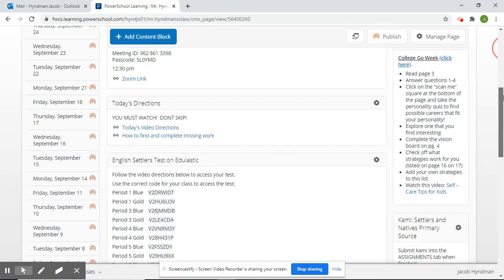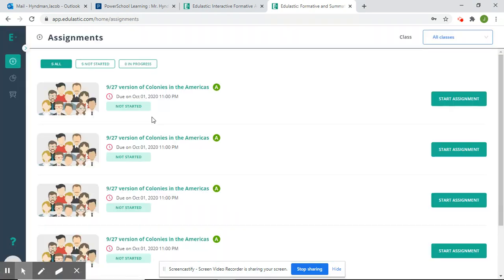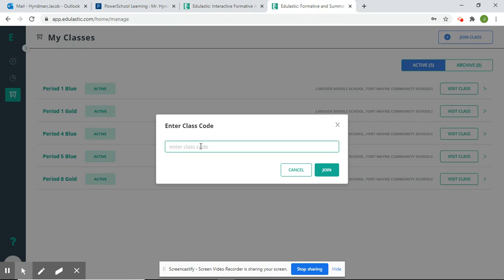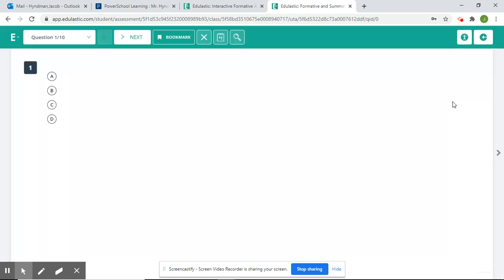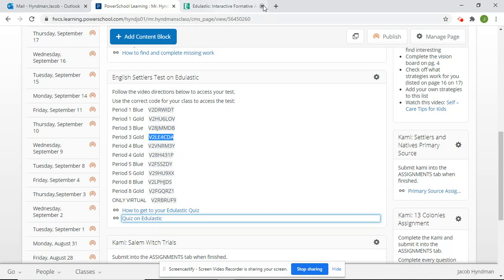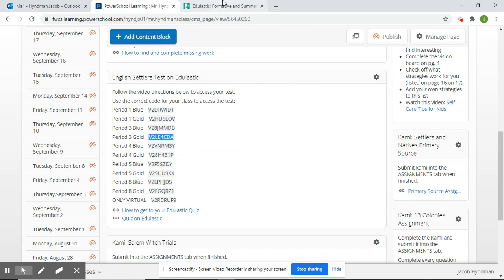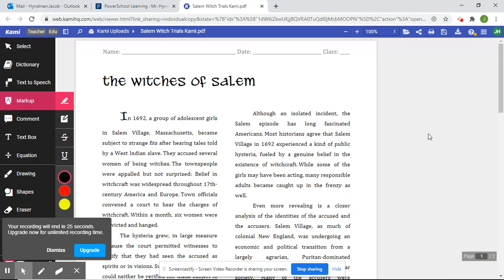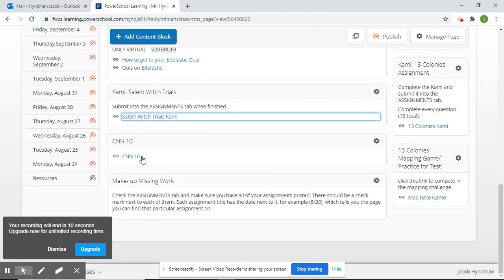Directions: Sep 24, 2020 10:19 PM